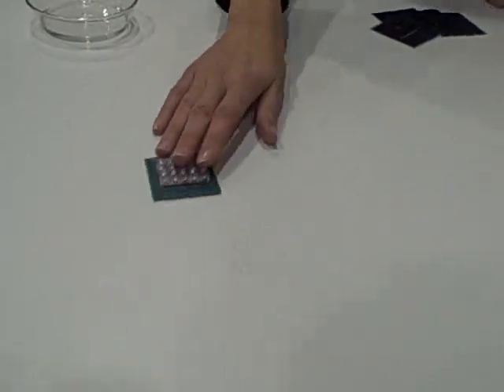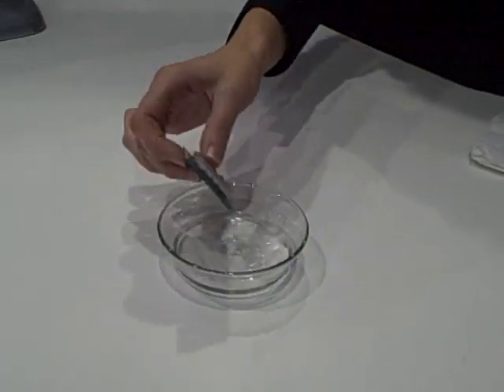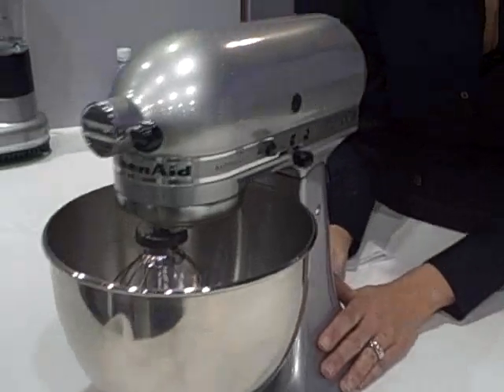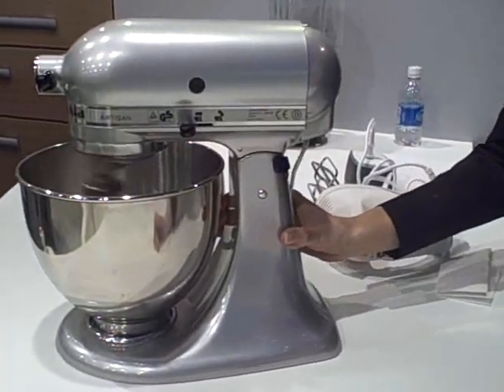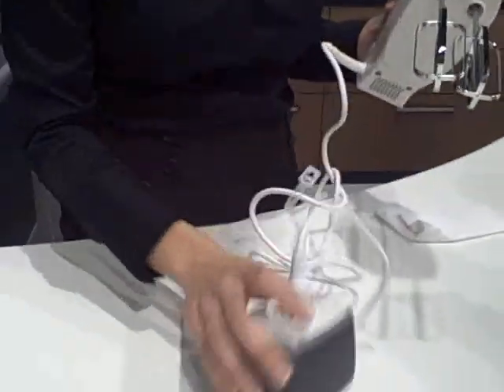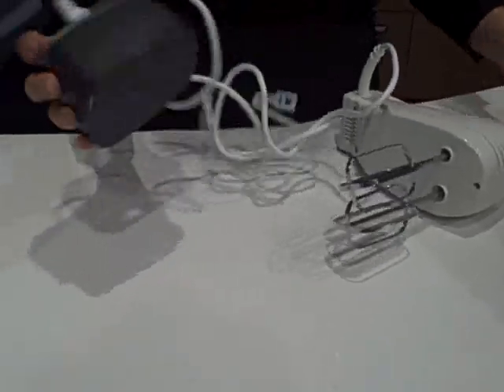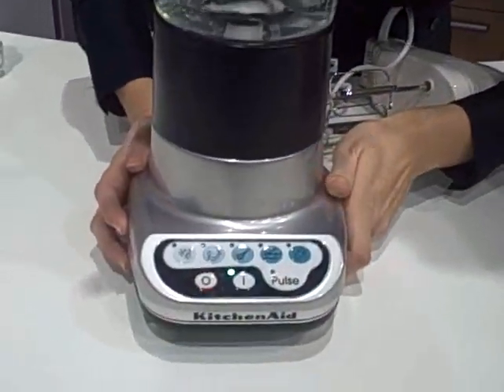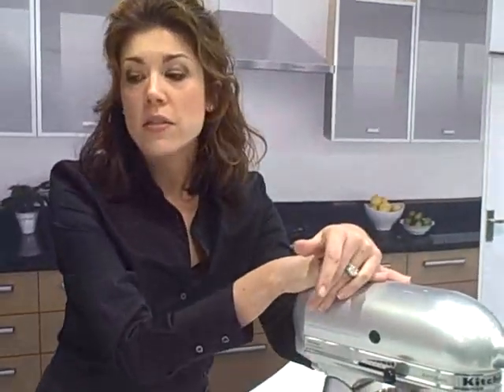CES 2009 - Kitchen of the Future From Powermat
A demo of how the kitchen of the future might use wireless charging to power appliances and devices through a powermat kitchen counter.